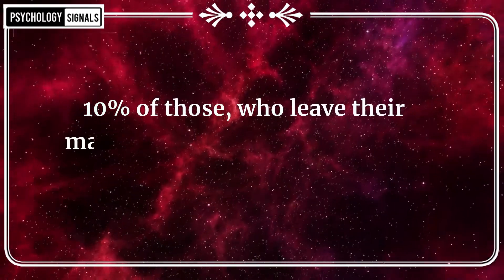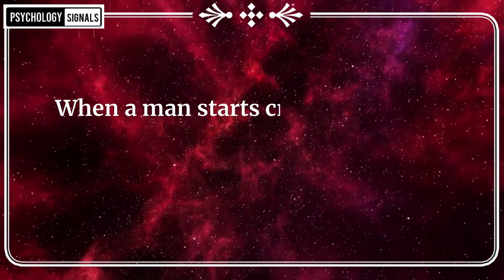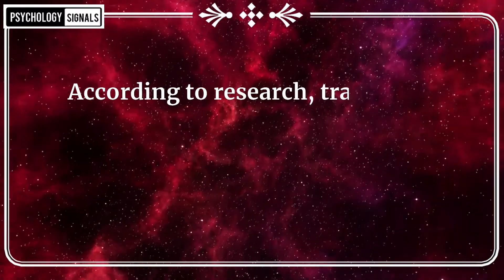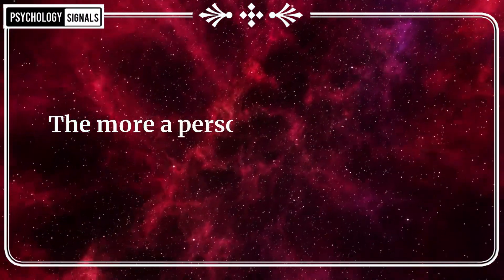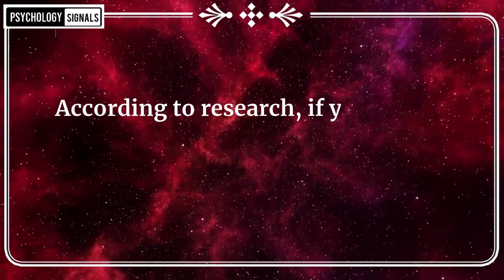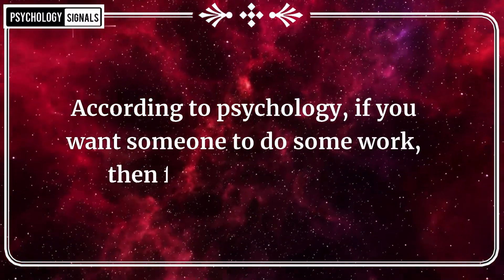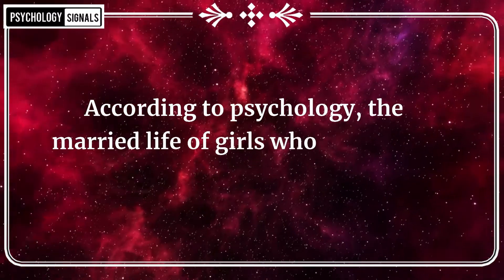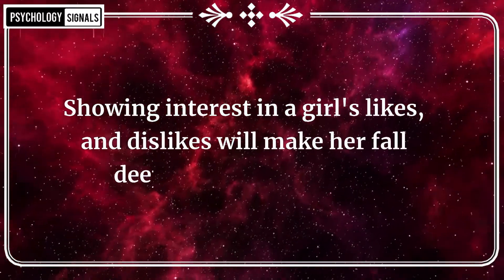Girls Are More Attracted To Guys Who…. Psychology Facts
In This Video, You Will Discover "Girls Are More Attracted To Guys Who...Psychology Facts " -- Must Watch This Video .

@Thinkus @MQ Psychology @Thinkle
Psychology Facts!
Psychology Signals